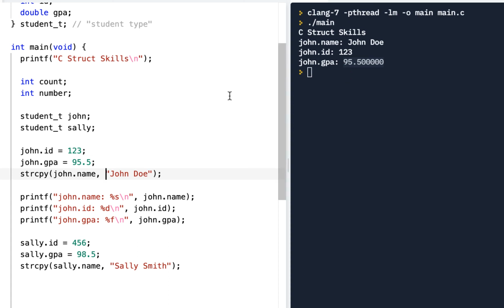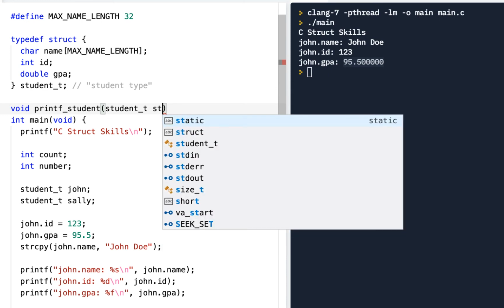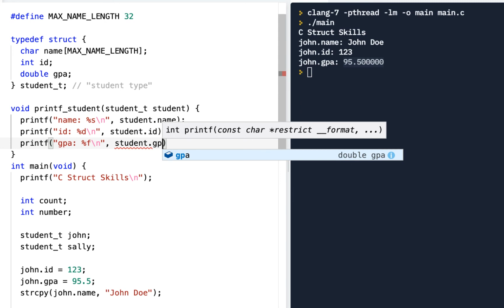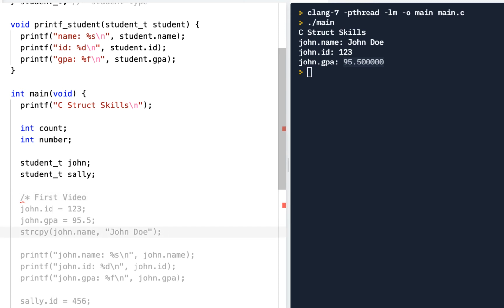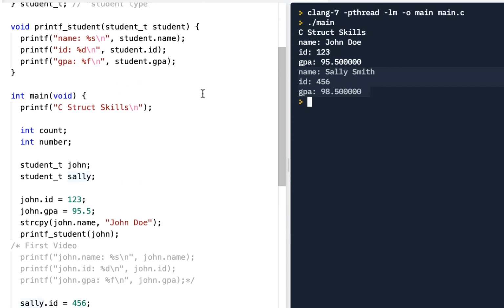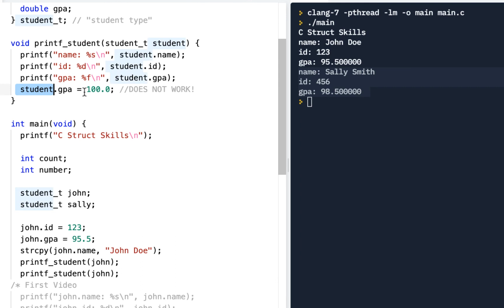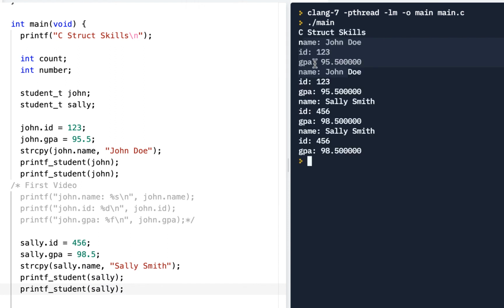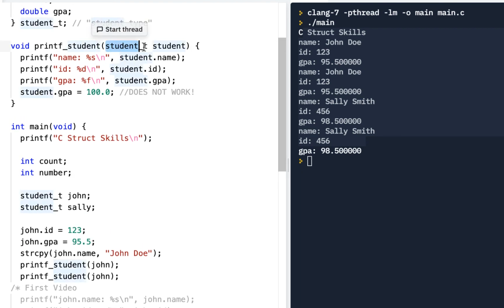C Prog Skills Using Replit: Lesson 10. Part 2: C Structures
In Lesson 10 Part 2 you find how to pass structures as inputs to functions.